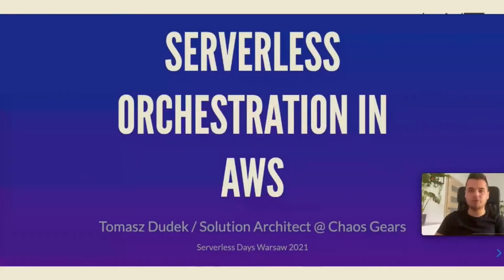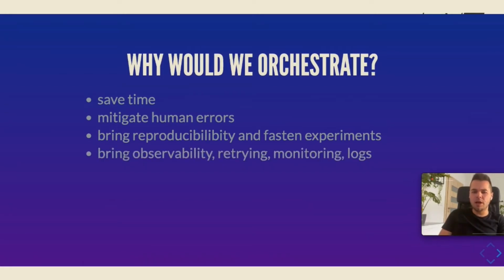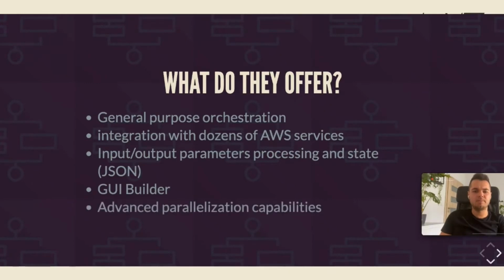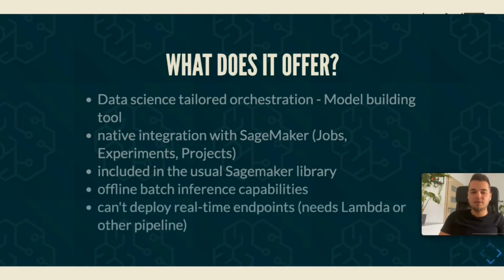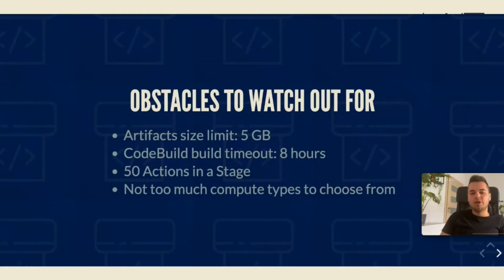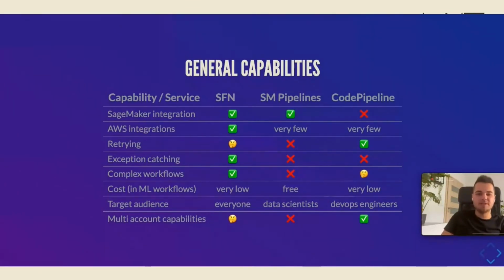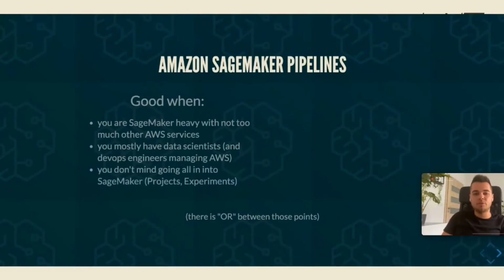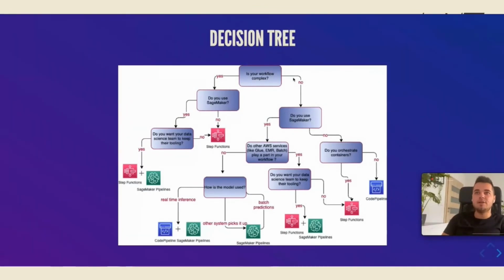Tomasz Dudek "Serverless orchestration in AWS"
Since re: Invent 2020 there are at least three distinct serverless solutions capable of scheduling, monitoring, operating, and running workflows made of sequences of various actions. Such services, called orchestrators, are often playing a crucial role in various applications, especially in machine learning systems (and are also tightly bound to the recent buzzword in the club - MLOps). In this talk we are going to revise why would we even need to orchestrate workflows, scout out available solutions in AWS (CodePipeline, SageMaker Pipelines, Step Functions), walk through the basics of each service, point out their pros and cons, and finally explain when and why should we choose one service over another.